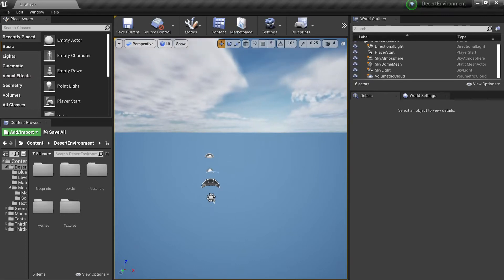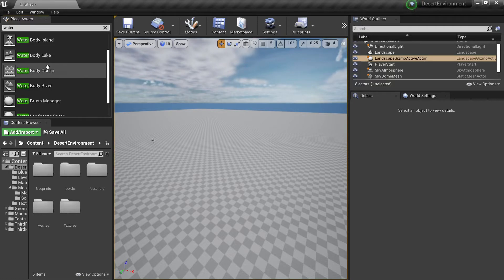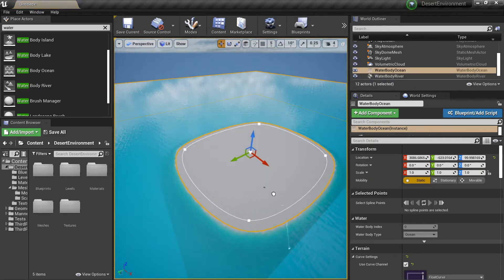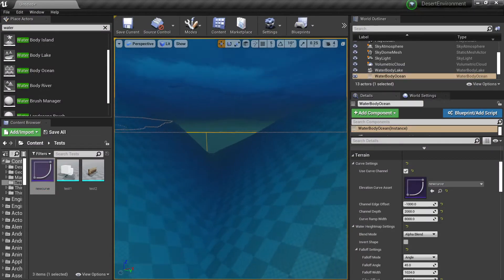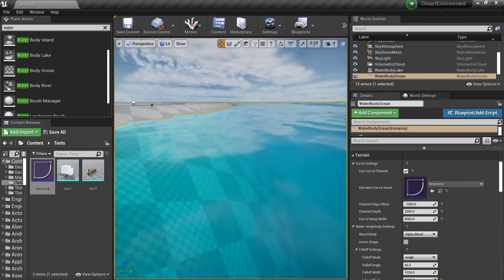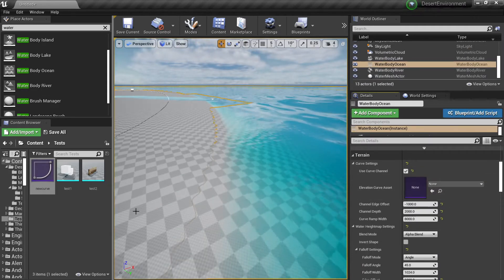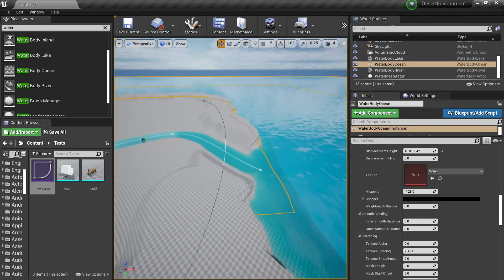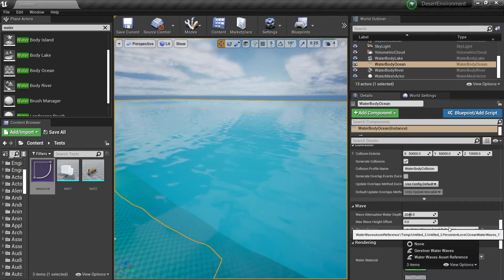TUTORIAL- How to use Water in Unreal Engine 4.26 to Create Oceans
How to use Water in Unreal Engine.